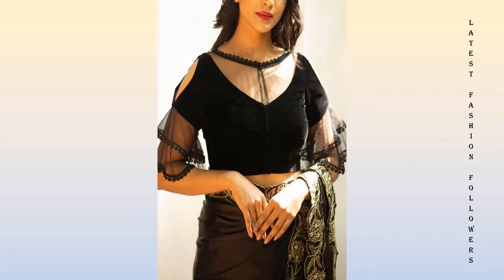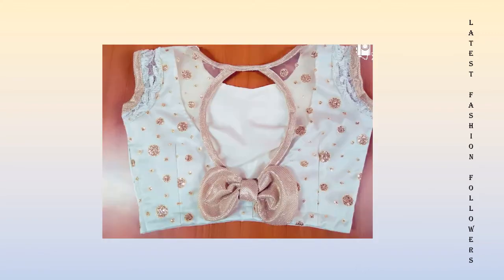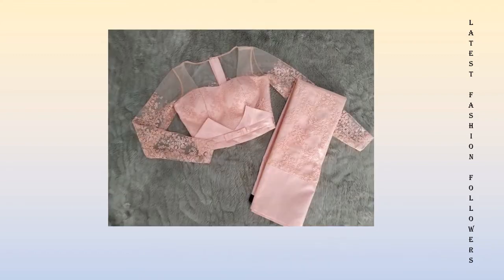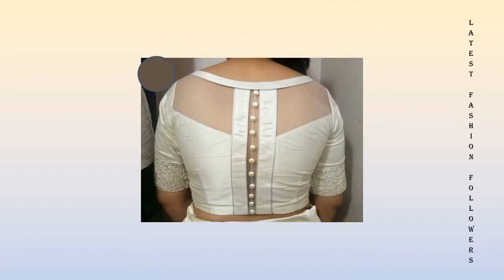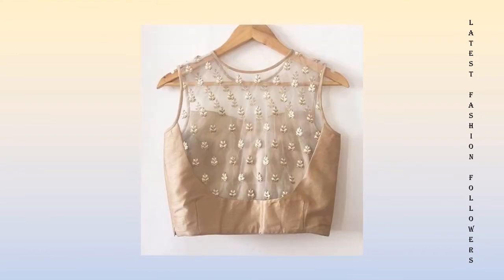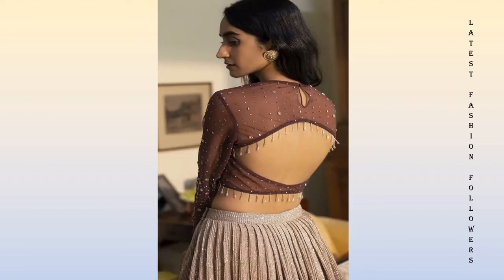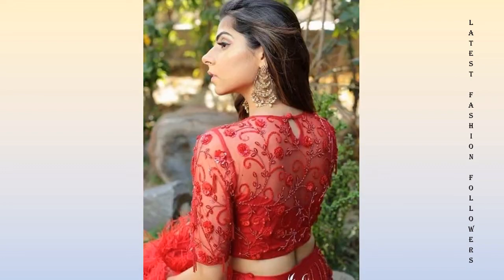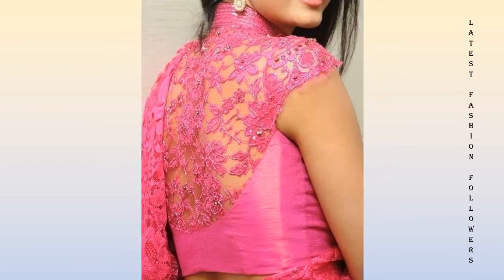Net Blouse Design Net Saree Blouse Design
Topics Cover